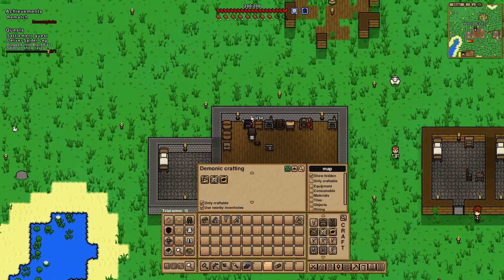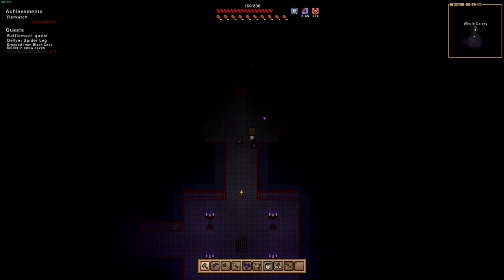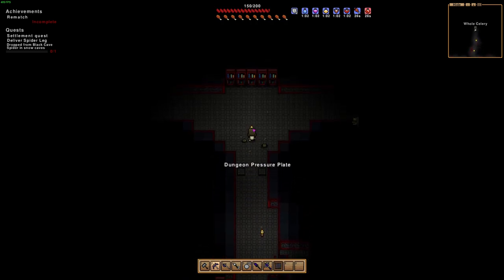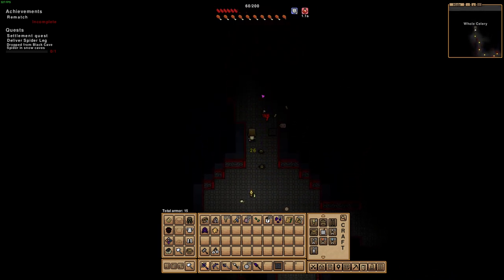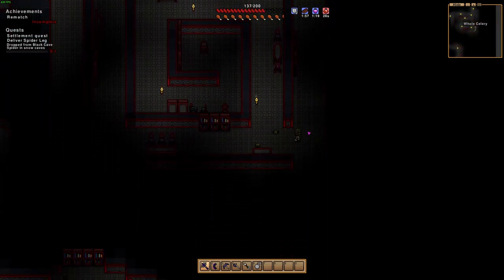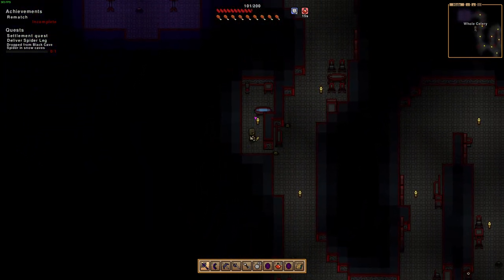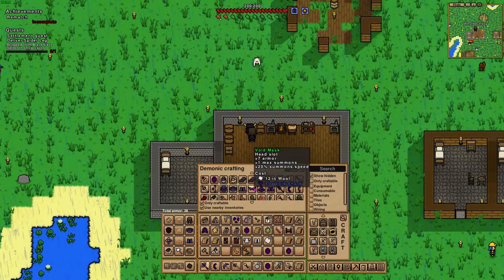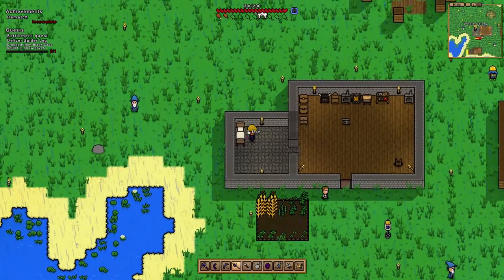Necesse Lets Play Ep. 3 | Exploring the Dungeon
Hello everyone in todays video we are exploring a dungeon to collect some void shards to upgrade our armor set!